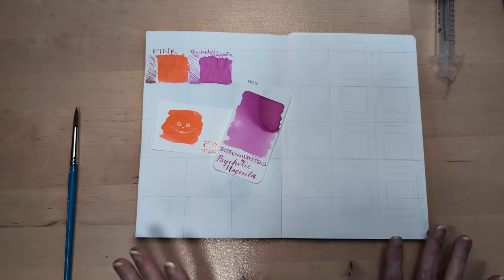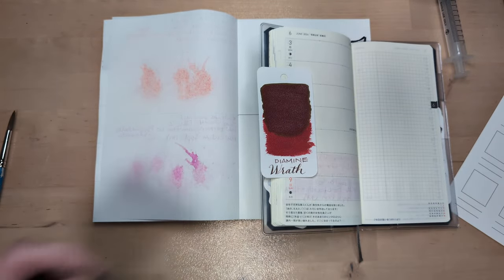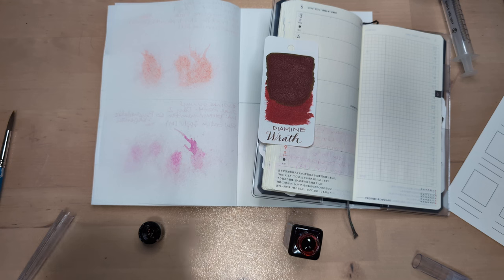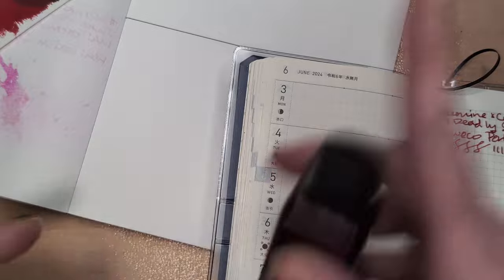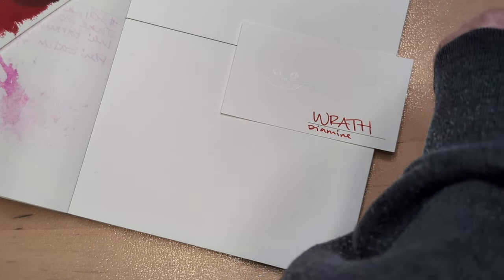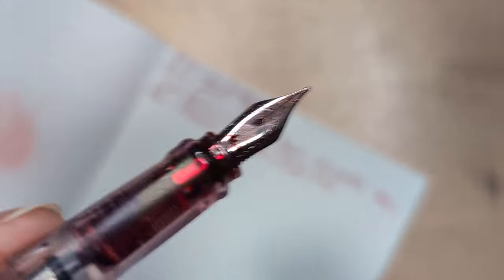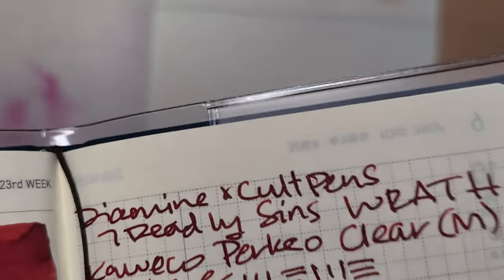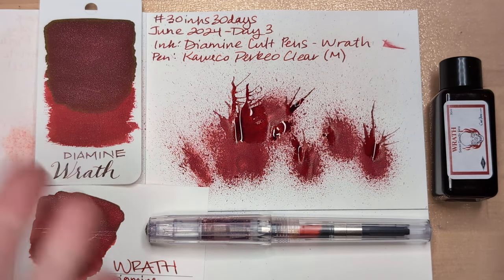30inks30days June 2024, Day 3 - Wrath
Ink: Diamine + Cult Pens 7 Deadly Sins, Wrath
Pen: Kaweco Perkeo Clear (M)

Check out other folks doing 30 inks!